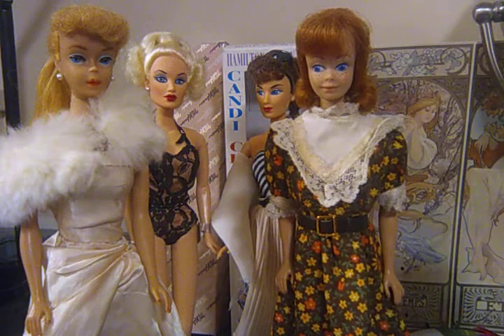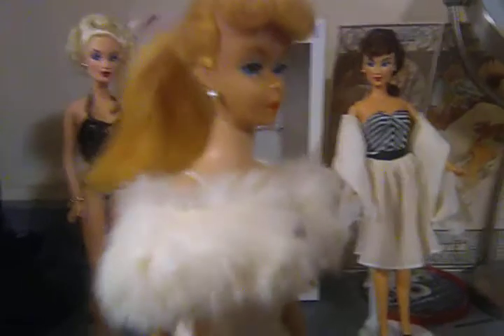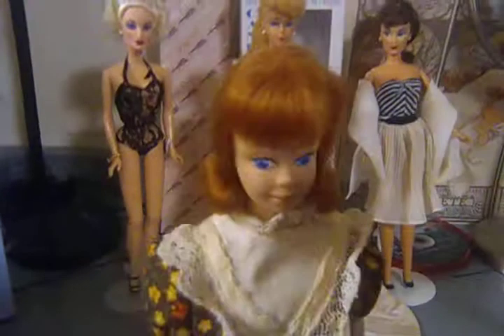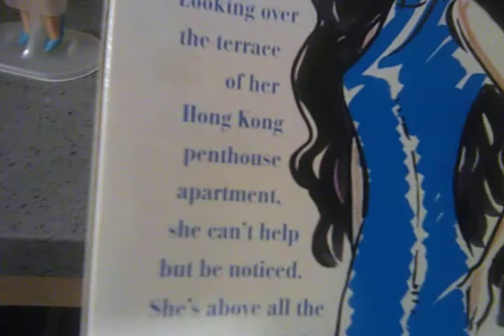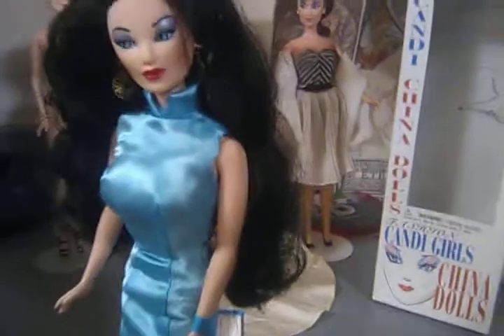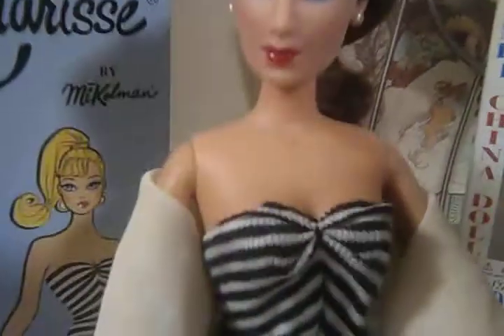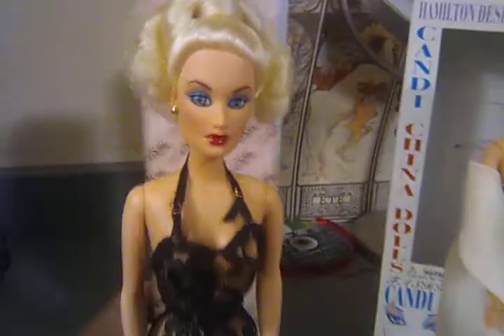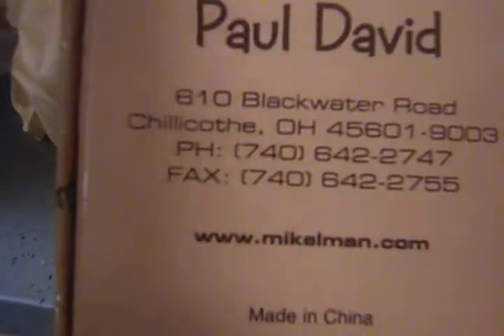My new editions of 2021 Doll collection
I was able to post an extra video for Fridays regular video upload. hope you enjoy.